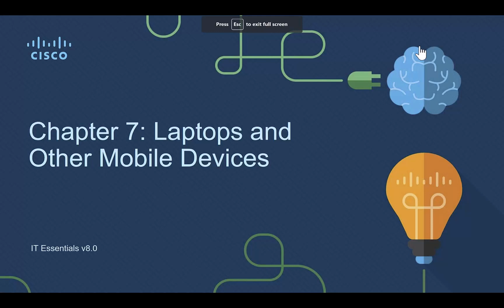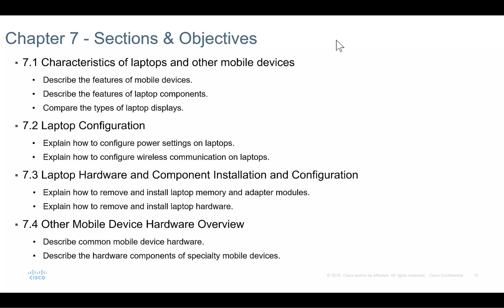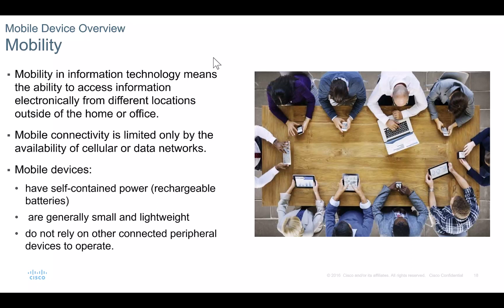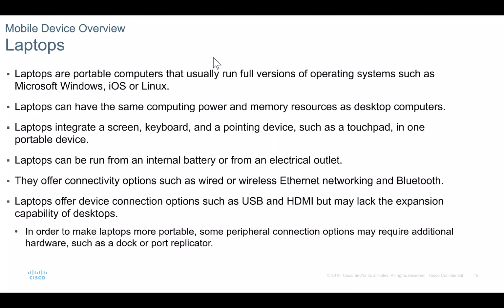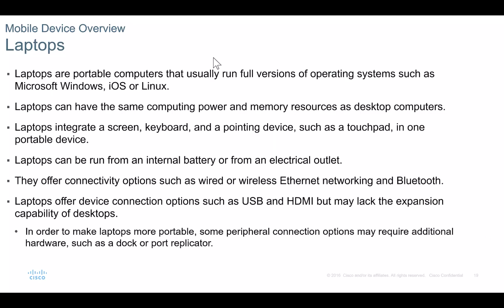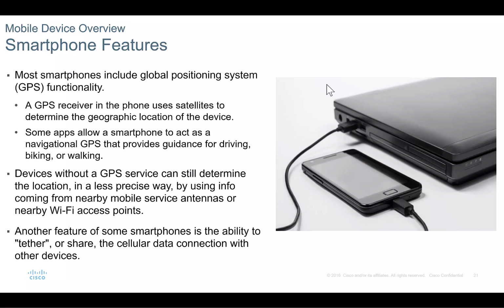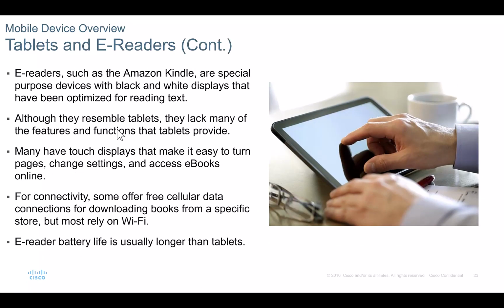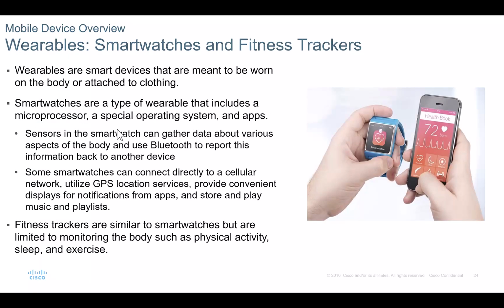CompTIA A+ Prep: Laptops and Other Mobile Devices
In this video we cover aspects and characteristics of mobile devices and laptops.